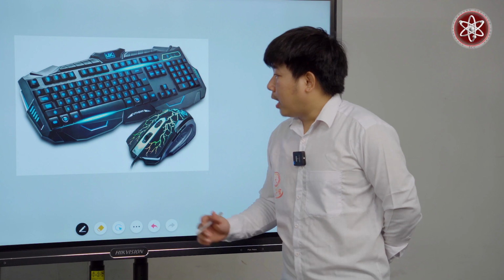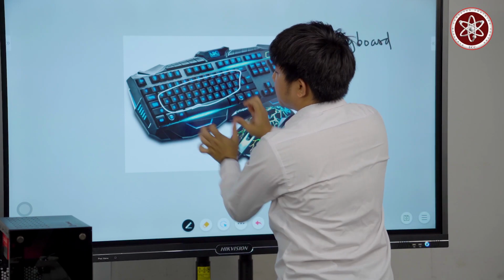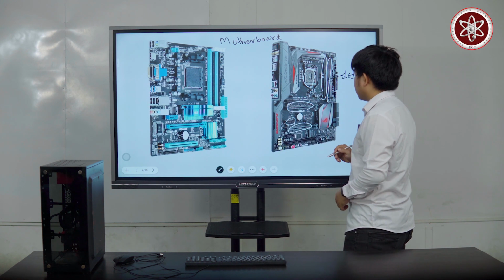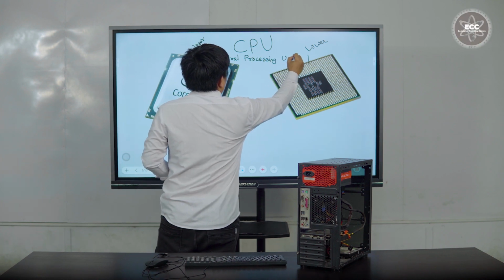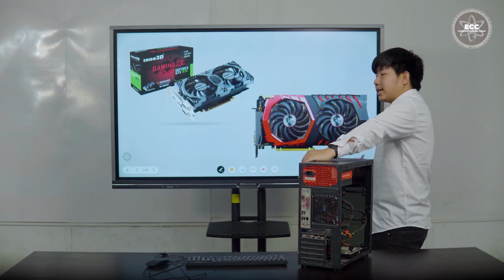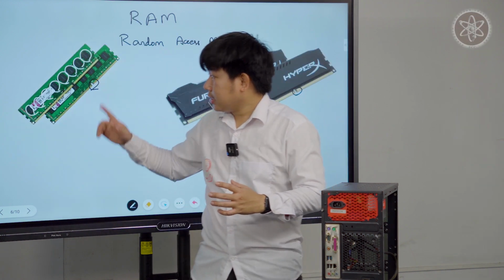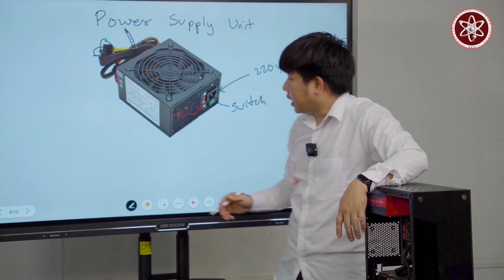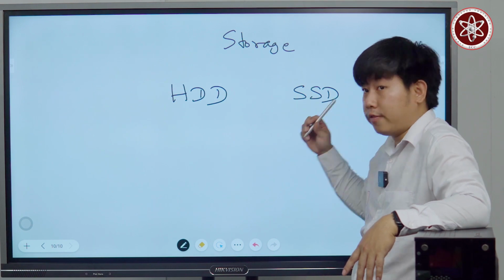ကွန်ပျူတာ အခြေခံများ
🧑‍💻 အိုင်တီပညာ နှင့် အင်္ဂလိပ် ဘာသာစကား လေ့လာပါ၊ အခြားသူတွေကို လက်တို့ပေးပါ 🔔
၂၁ ရာစု နည်းပညာခေတ်ကြီးထဲမှာ လူငယ်တစ်ယောက်ဖြစ်နေရဲ့သားနဲ့ အိုင်တီ၊ ကွန်ပျူတာ၊ နည်းပညာ စတဲ့ပညာရပ်တွေကို ကြားဖူးနေရုံပဲ ရှိနေသေးတာလား။ 🤨🤨
ဒါဆိုရင်တော့ သင့်အနေနဲ့ ခေတ်နောက်ကျနေတဲ့အပြင် အလုပ်အကိုင်ကောင်းတွေ၊ အခွင့်အလမ်းကောင်းတွေနဲ့ မိတ်ဆွေကောင်းတွေကိုပါ မတွေ့ခင်ကတည်းက လက်လွှတ်ဆုံးရှုးသွားနိုင်ပါတယ်။  ‼️
လူငယ်များအတွက်တော့ ယနေ့လို နည်းပညာခေတ်ကြီးထဲမှာ ခေတ်နဲ့အညီ အမီလိုက်နိုင်မှသာလျှင် အဆင်ပြေ၊ လွယ်ကူ၊ ချောမွေ့တဲ့ ဘဝတစ်ခုကို ပိုင်ဆိုင်နိုင်မှာပါ။
ဒါကြောင့် လူငယ်တိုအနေနဲ့ အိုင်တီပညာကို သေချာနားလည်၊ တတ်ကျွမ်းလာစေဖို 𝐄𝐂𝐂 𝐌𝐘𝐀𝐍𝐌𝐀𝐑 နဲ့အတူ အခြေခံကနေစပြီး စနစ်တကျနဲ့ လေ့လာ၊ သင်ယူဖို ဖိတ်ခေါ်လိုက်ရပါတယ်။ ချစ်ရသောသူများကိုလည်း ခေတ်နောက်မှာ မကျန်ခဲ့စေဖို သင်နဲ့အတူ လေ့လာ၊ သင်ယူရအောင် ဒီ post လေးကို မျှဝေပေးလိုက်ပါဦးနော်။ 🥰🥰
⬇️𝐄𝐂𝐂 𝐌𝐘𝐀𝐍𝐌𝐀𝐑 မှ ဖွင့်လှစ်သင်ကြားပေးနေသာ သင်တန်းများ ⬇️
🌟 𝐂𝐨𝐦𝐩𝐮𝐭𝐞𝐫 𝐂𝐨𝐮𝐫𝐬𝐞𝐬  🌟
1.Computer Basic
2.Financial
3.Graphic Design ( Ps & Ai )
4.Programing Course
🌟 𝐎𝐧𝐥𝐢𝐧𝐞 𝐂𝐨𝐮𝐫𝐬𝐞𝐬 🌟
1.Computer Basic
2.Financial
3.Graphic Design ( Ps & Ai )
4.Video Editing Course ( Adobe Premiere Pro )
5. Programming Basic Course
အပ်နှံလိုသူများအနေဖြင့် 𝐩𝐚𝐠𝐞 𝐦𝐞𝐬𝐬𝐞𝐧𝐠𝐞𝐫  m.me/ecc.kalaymyo
သိုမဟုတ် 𝟎𝟗𝟗𝟔𝟕𝟒𝟕𝟔𝟐𝟐𝟐 ကို ဆက်သွယ်၊ စုံစမ်း၊ မေးမြန်းနိုင်ပါတယ်နော်။